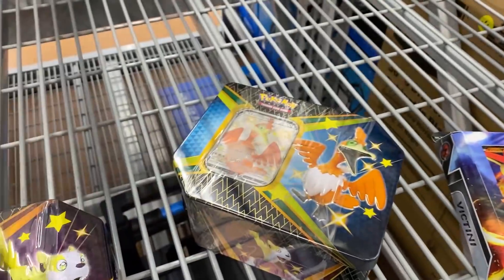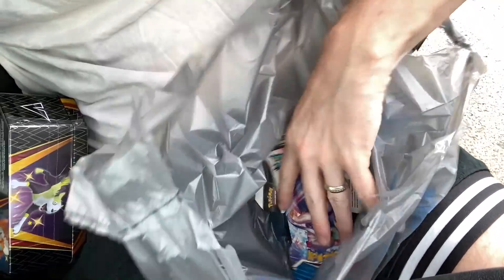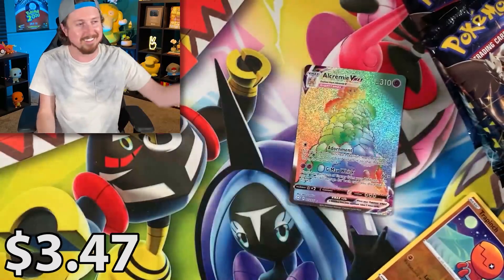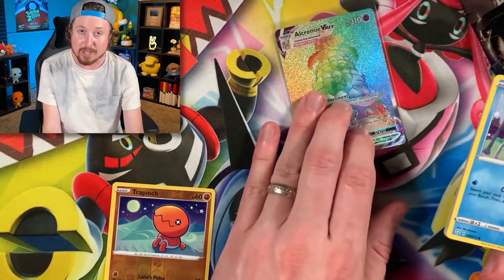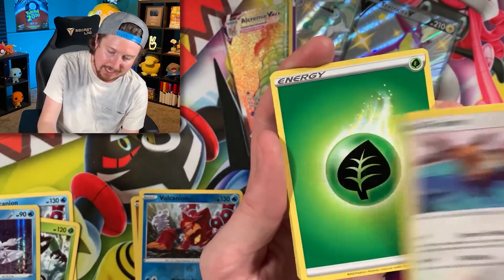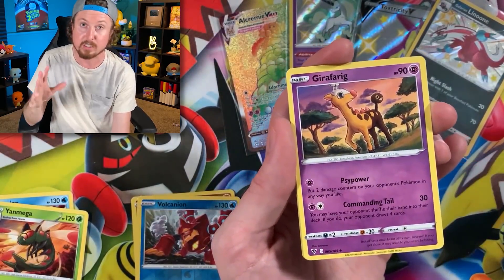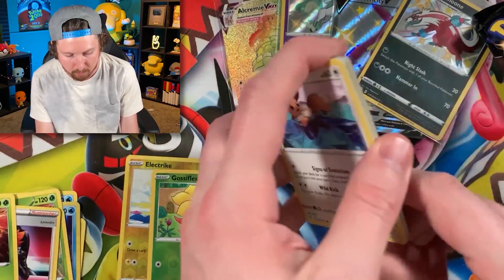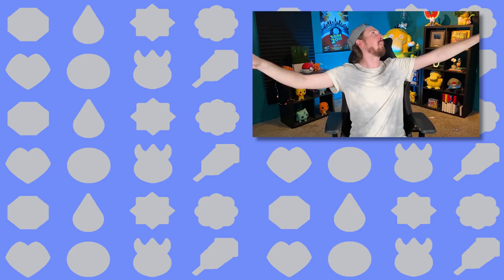Most RANDOM SPOT In Walmart To Find Pokemon Cards HIDING In The Store!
I found the most random spot in Walmart someone could be hiding Pokemon cards in the store! I noticed a bunch of different Pokemon packs, including Vivid Voltage, as I was walking past a shelf and decided to make an on the spot Pokemon opening with what I found. Whoever passed up this tin left behind a bunch of ultra rares!

RealBreakingNate
USA